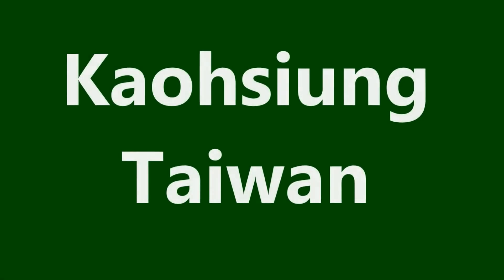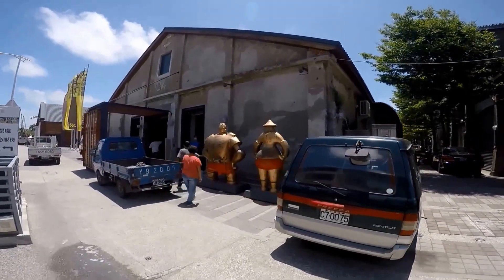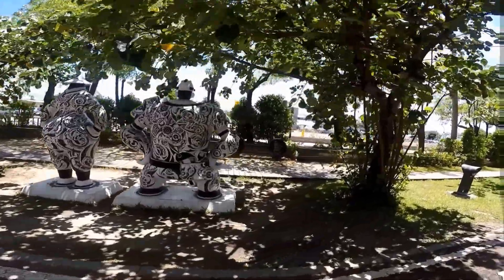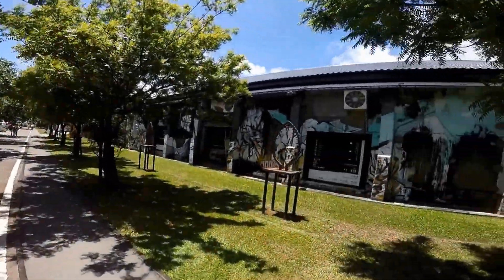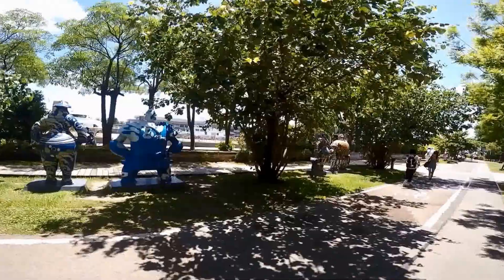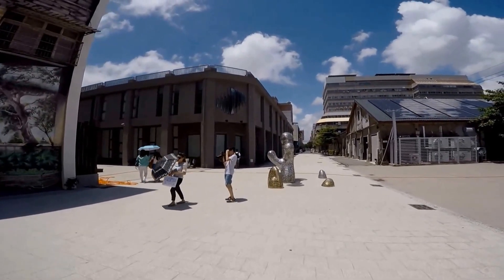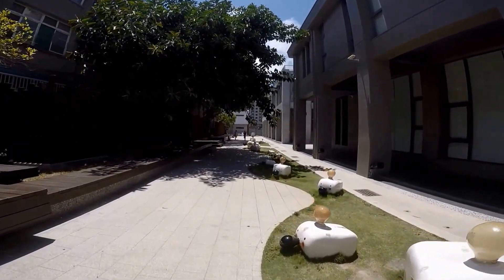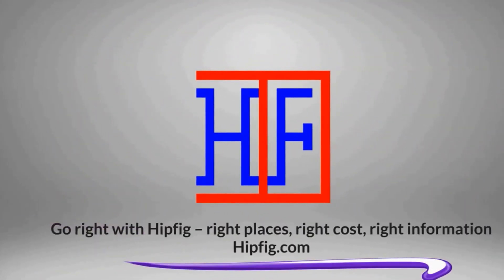Pier 2 Art Center, Kaohsiung, Taiwan - Helpful Travel Info| Kaohsiung, Taiwan Travel Guides - Ep# 4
The Pier 2 Art Center (駁二藝術特區) helpful information in this travel guide for visitors to Kaohsiung, Taiwan by Hipfig. Kaohsiung Pier 2 Art Center is an outdoor and indoor art exhibit and center in Yancheng District, Kaohsiung, Taiwan.

Topics covered in this useful Pier 2 Art Center travel guide for Kaohsiung tourists are:
1). How to get to the Pier 2 Art Center in Kaohsiung, Taiwan by K-MRT.
2). Detailed information about The Pier 2 Art Center in Kaohsiung, Taiwan including outdoor exhibits.
3). The area around The Pier 2 Art Center in Kaohsiung, Taiwan in this Yancheng District area.
4). Travel tips for visiting Pier 2 Art Center in Kaohsiung, Taiwan for visitors.

► S U B S C R I B E a